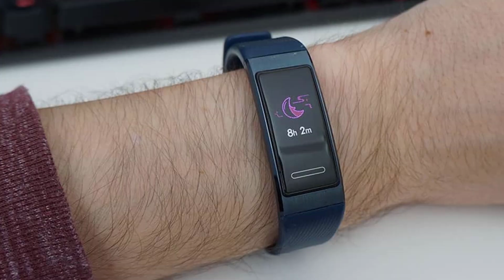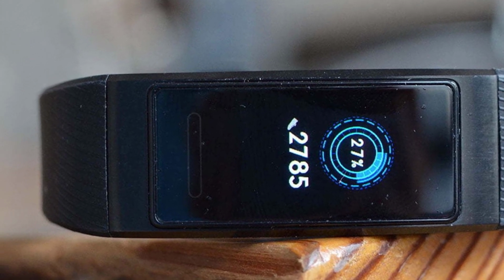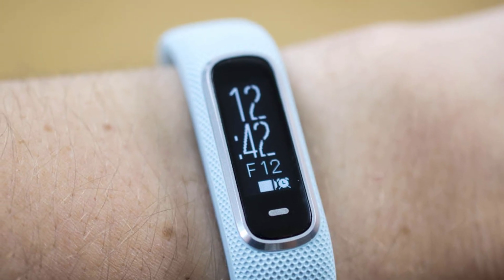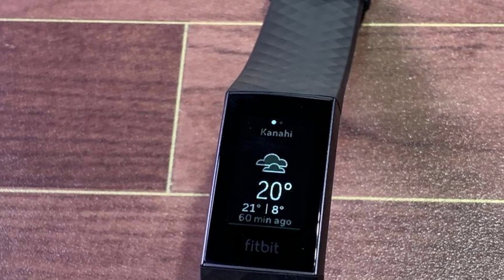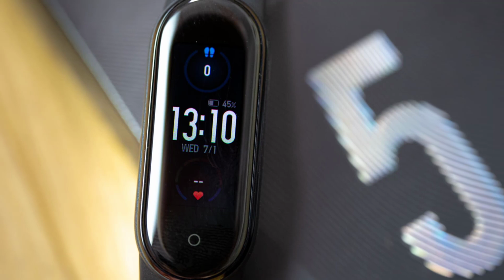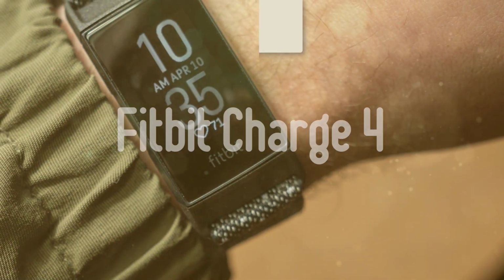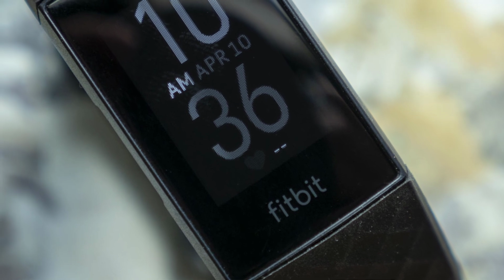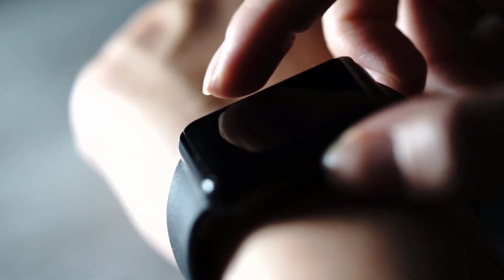Best Smart Bands in 2020 [5 Fitness Trackers For Any Budget]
► Links to the best smart bands we listed in this video:

► 5. Huawei Band 3 Pro
► 4. Garmin Vivosmart 4
► 3. Fitbit Charge 3
► 2. Xiaomi Mi Band 4
► 1. Fitbit Charge 4

10BestOnes is a participant in the Amazon Services LLC Associates Program, an affiliate advertising program designed to provide a means for sites to earn advertising fees by advertising and linking to Amazon.com. As an Amazon Associate I earn from qualifying purchases.